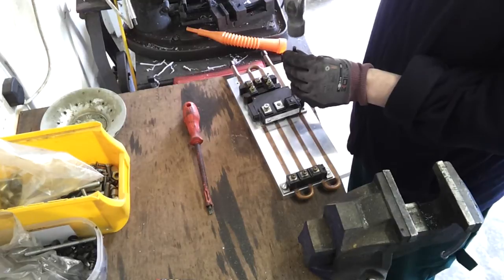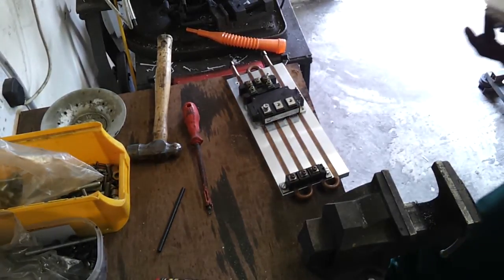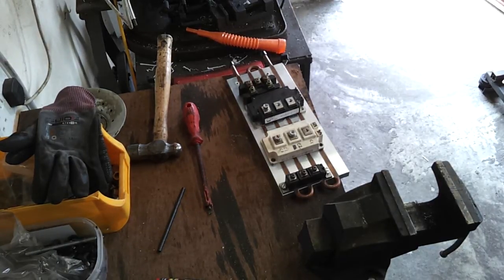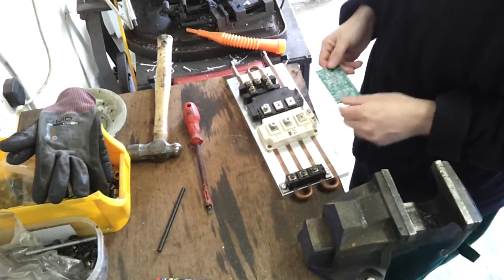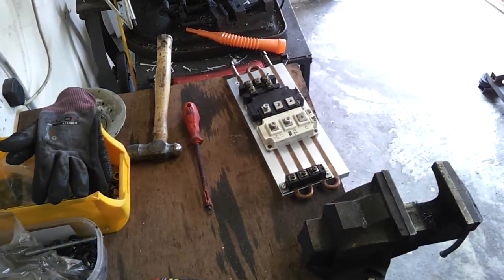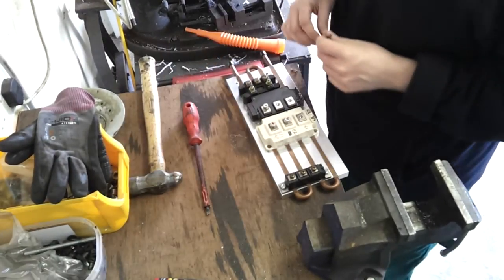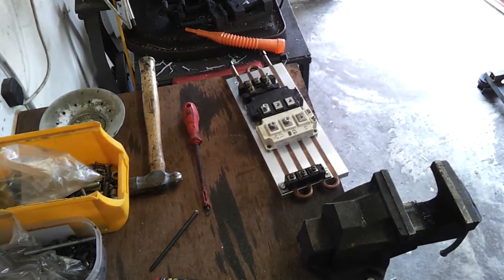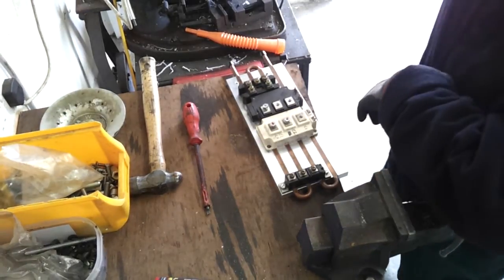BMW E39 EV Conversion 35 Charger 02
Working on the power stage hardware for new switch mode charger design.